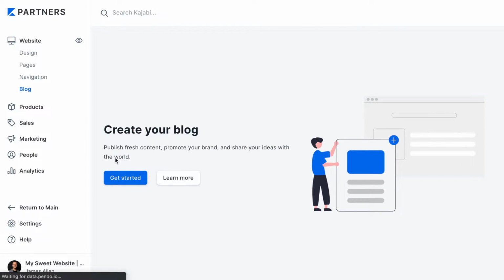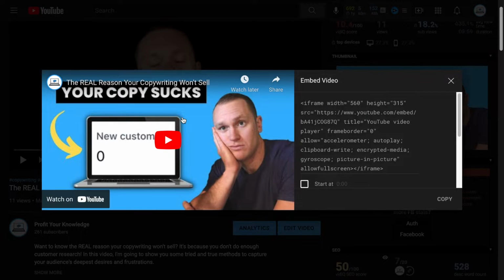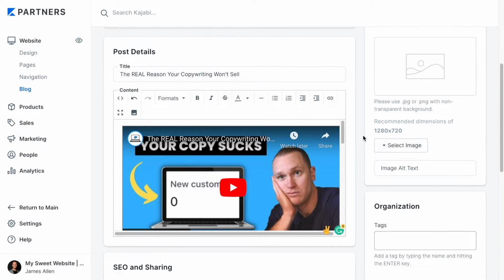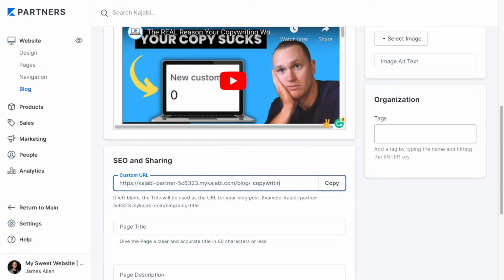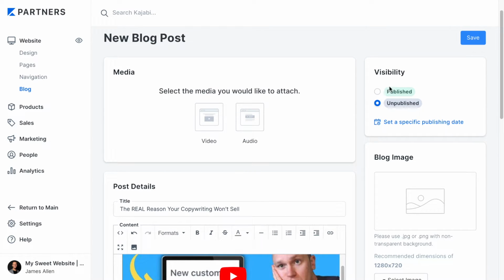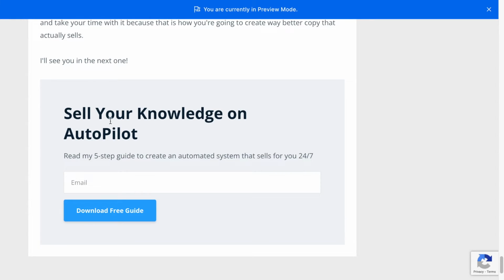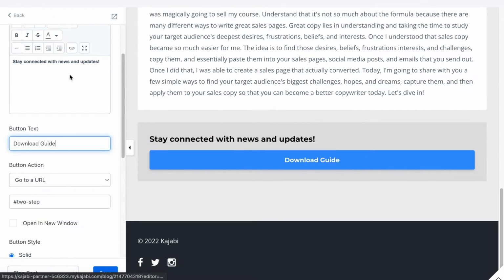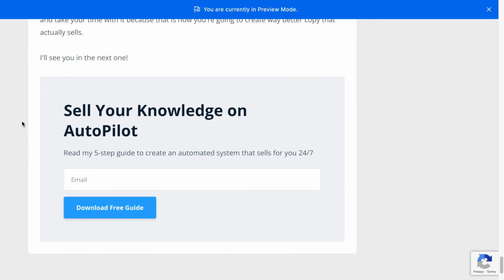Kajabi Tutorial: Building Your Blog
In this Kajabi tutorial, I’m going to show you how simple building your blog is inside of Kajabi and a couple of ninja tricks I’ve learned to help you get the most out of your blog.

Try out Kajabi for 30 days FREE + a free course and 1-1 coaching

I’ve heard people say that blogging is dead and that couldn’t be further from the truth.

If you want to learn or understand something better, what do you do?

You Google it!

When you search for something inside Google, you get a list of blog posts to choose from and see which one can answer your question.

Blogging is not dead. In fact, it’s even more relevant since the pandemic.

And if you’re wondering how to create a blog, Kajabi has you covered. With built-in SEO prompts and a streamlined process for setting up and publishing your blog, it’s easier than ever to have a professional and successful blog.

5 Step Action Guide To Sell What You Know on Autopilot

Download the Performance & Productivity Planner to identify your most important tasks, eliminate distractions, and improve your daily performance

Content Planning Template - Grow your email list with more searchable, valuable content using this template

Profit Your Knowledge was founded by James Allen with the mission of teaching knowledge-based business owners how to grow and scale their online business and building that business off of authenticity and generosity.

At Profit Your Knowledge, we help our students turn their knowledge and expertise into a lean, profitable, and scalable passive income business through online courses, memberships, and coaching, all while working under 20 hours per week.